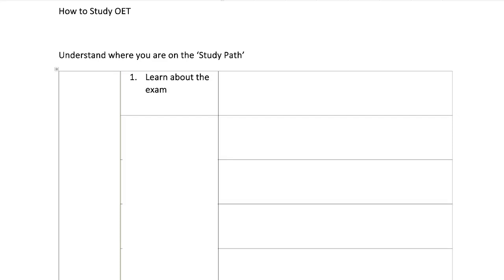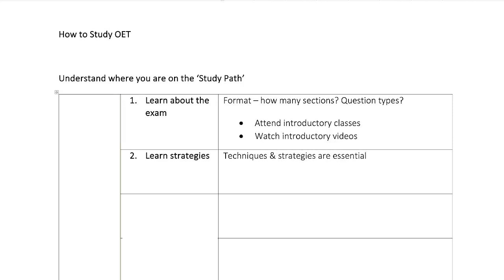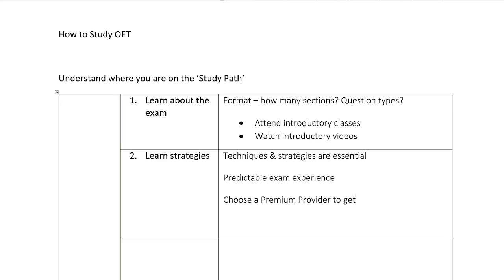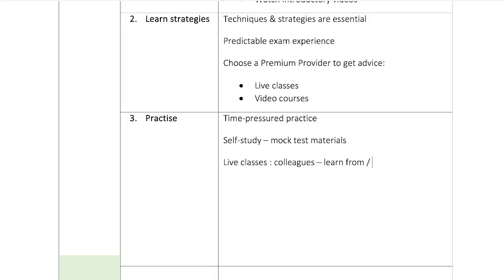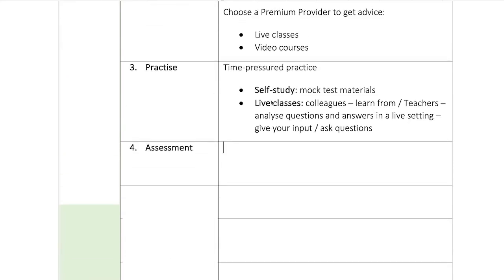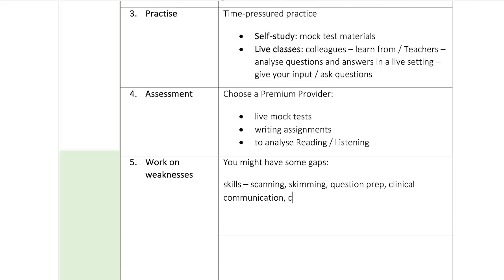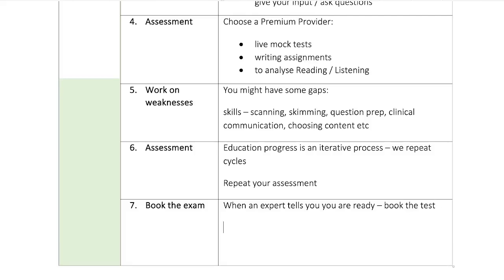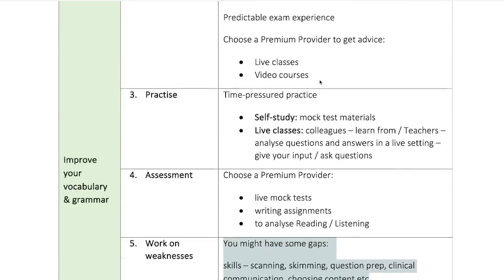How to Study OET...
In this session we'll give you an outline of how to approach your studies and when to take your test.